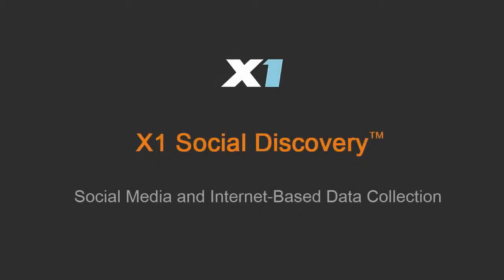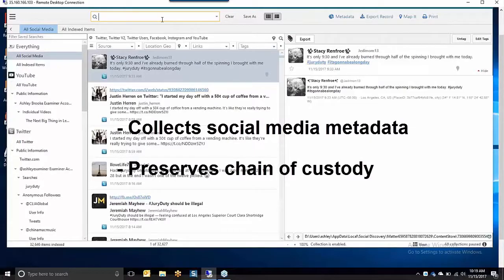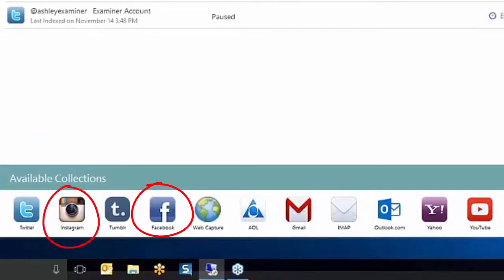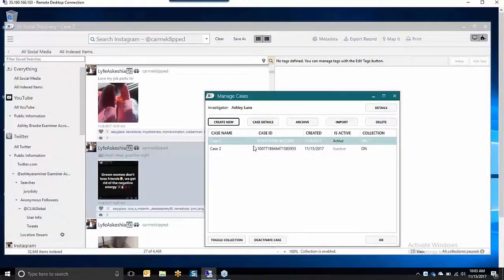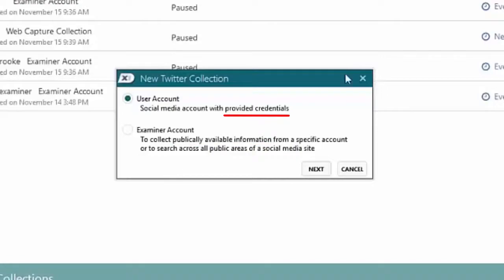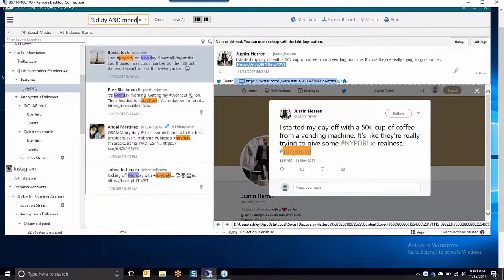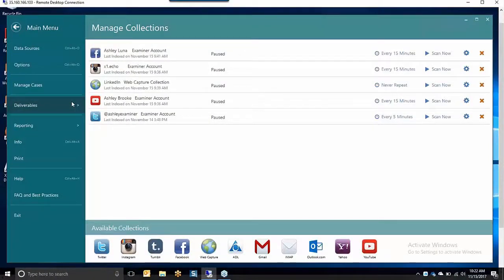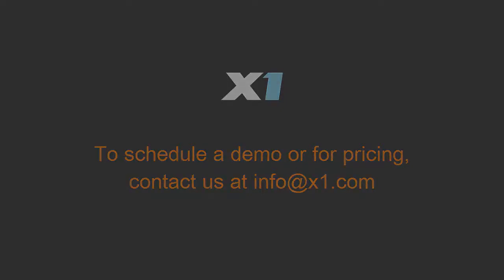X1 Social Discovery Intro Video